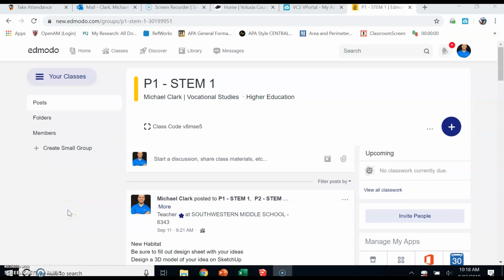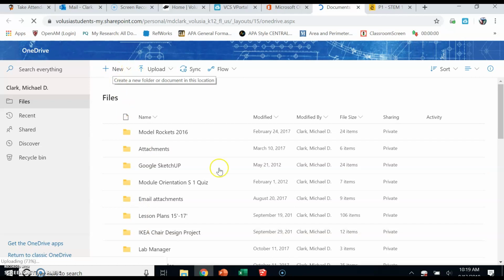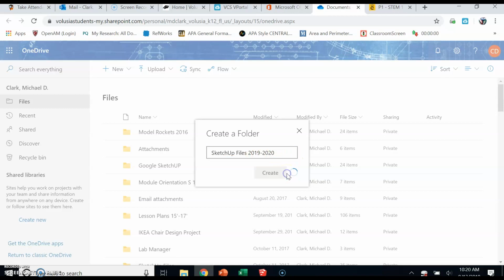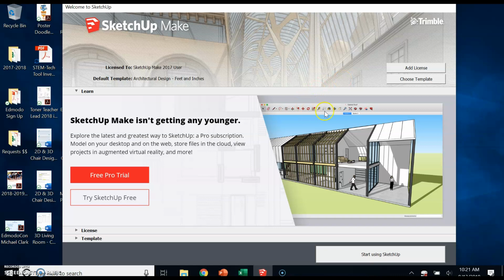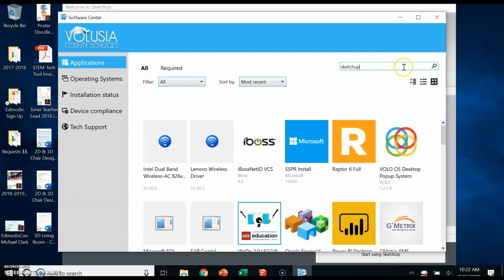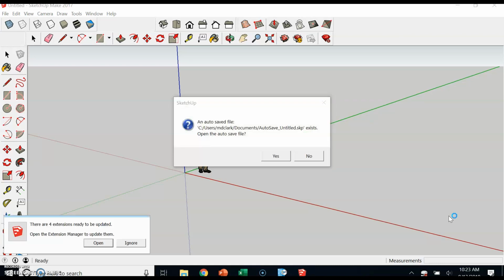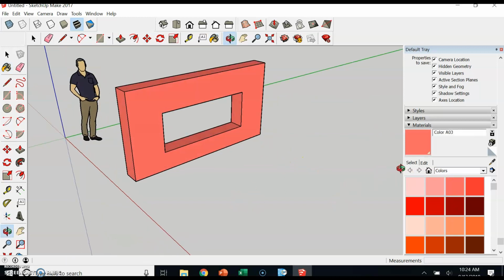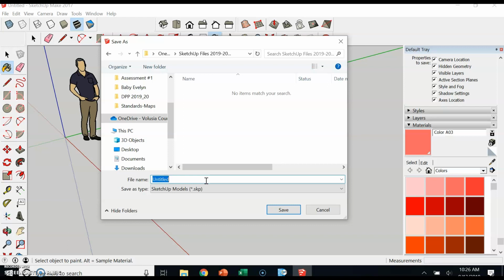Recording #66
How to save your SketchUp work to Office 385 OneDrive :)